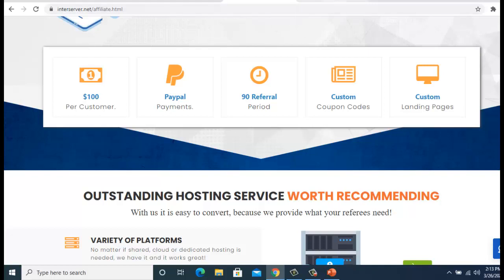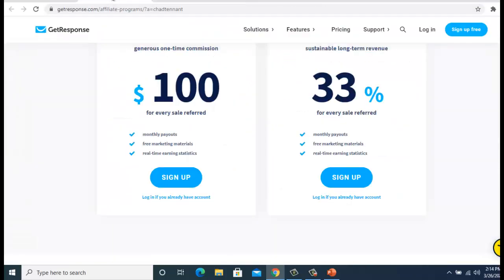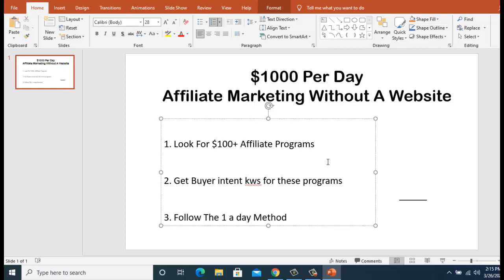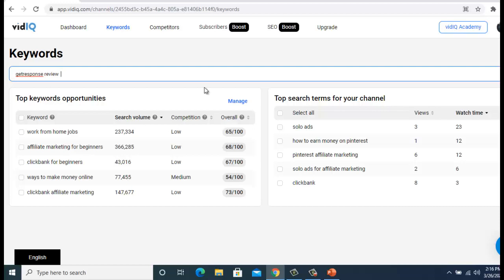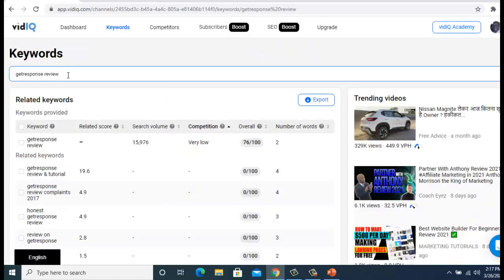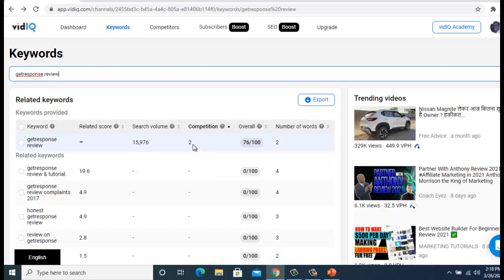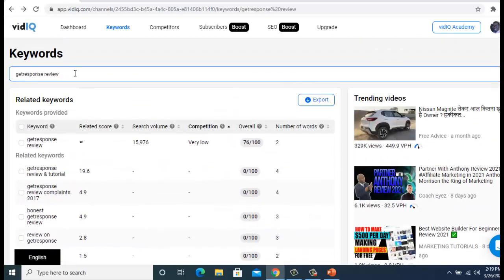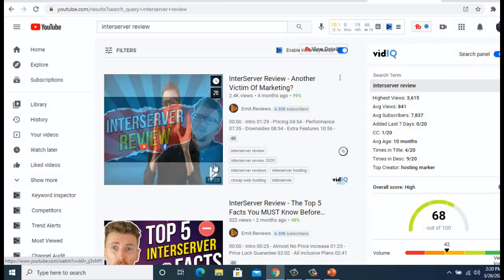Make $500 to $1000 a Day Doing Affiliate Marketing Without a Website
How to make $1k per day with affiliate marketing without a website.
💰Make Your First $10k Online – Free Training Below💰

Summary of How To Make Money With Affiliate Marketing Without a Website or Blog
Affiliate marketing is the easiest way to make money online but there is a common myth that you need a website to make money with affiliated marketing. In this affiliate marketing for beginner’s tutorial, I reveal a unique method to make money with affiliate marketing without a website in 2021 and beyond. This method is perfect for beginners. This method allows you to easily promote your affiliate links and earn high ticket commissions up to $1k per day.

So, if you want a free training to make $10k per month, then here’s the link: